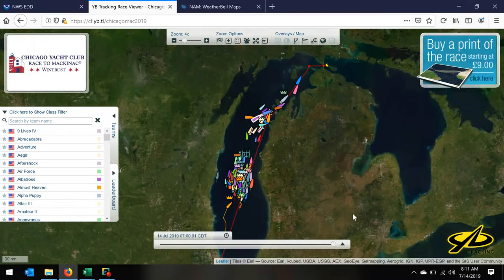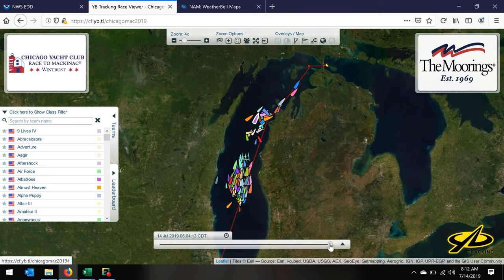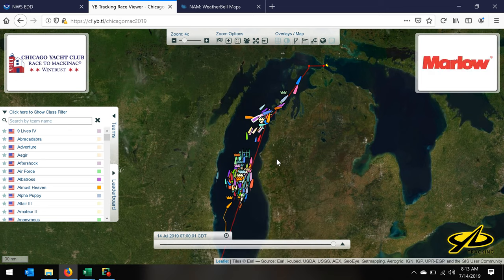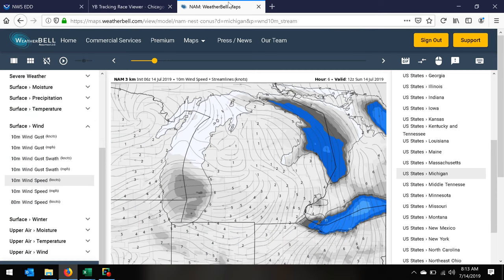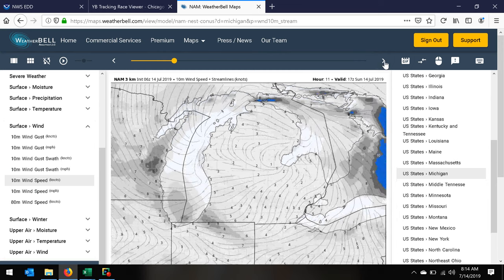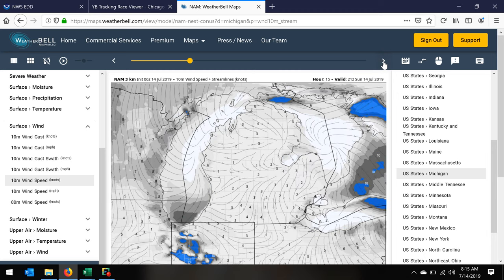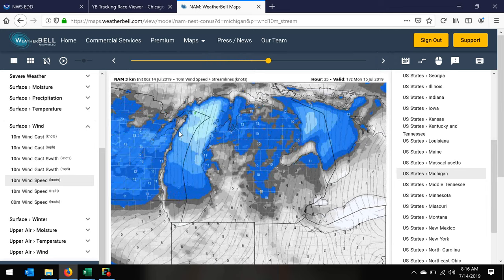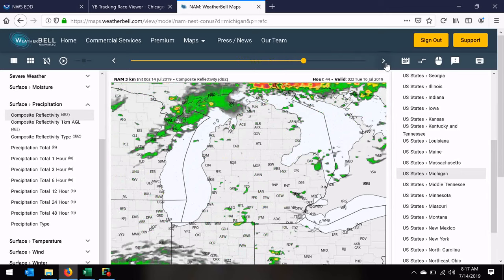2019 CYCRTM Race Update: July 14 - 9 a.m. EDT